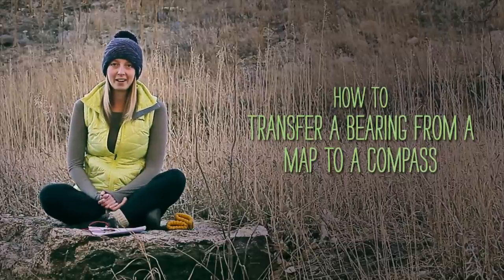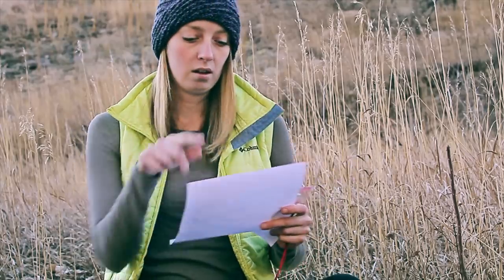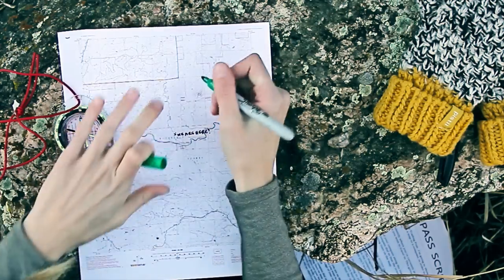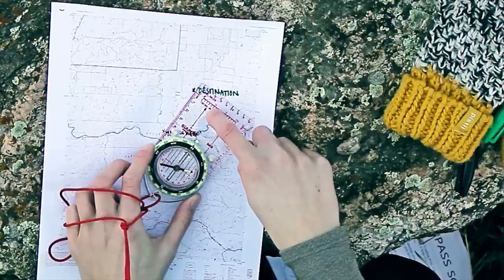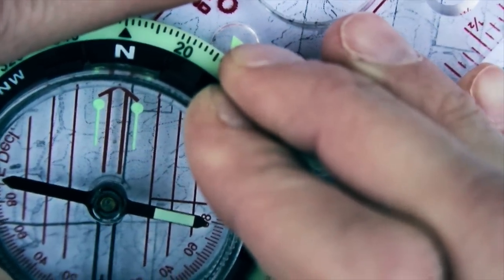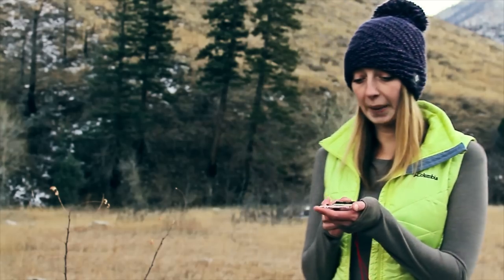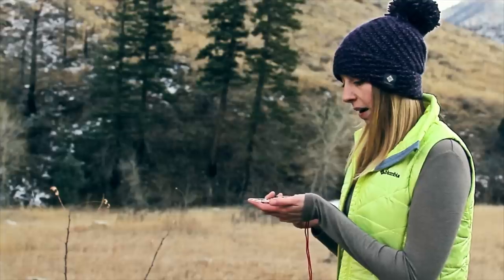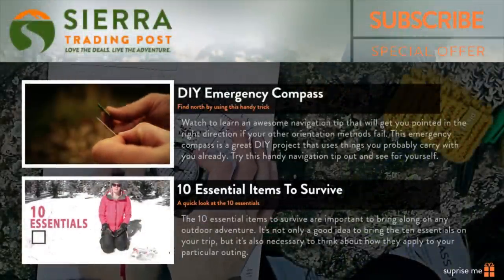How To Use A Compass And Map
Knowing how to use a compass is crucial when heading out in the wilderness. *While there are many technical aspects involved in using a compass correctly, this basic instructional video will show you how to transfer a bearing from a map to a compass. With a little bit of practice and a little more technical knowledge, this skill can help you navigate to a landmark that you see on a map.

To take an EXTRA 25% gear and apparel at Sierra Trading Post,

*Note: To navigate accurately, you'll need to know about magnetic declination. For simplicity, we do not cover magnetic declination in this video.